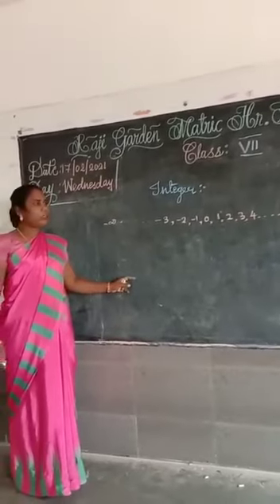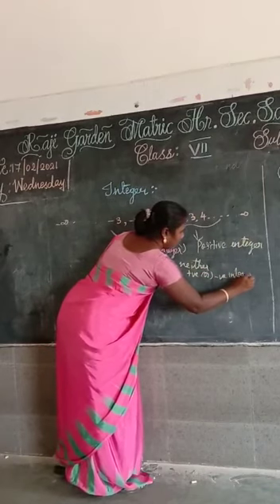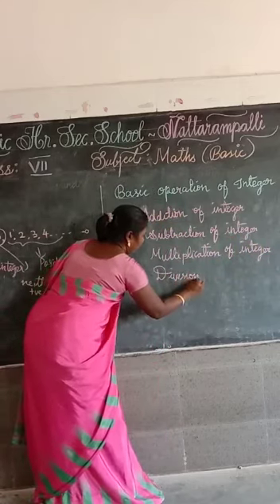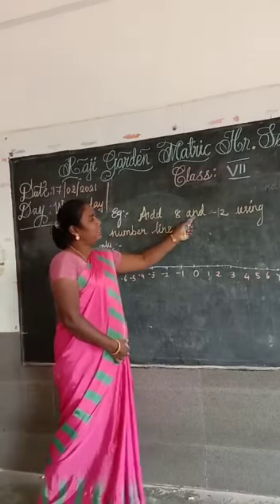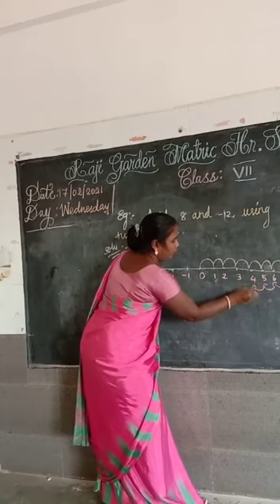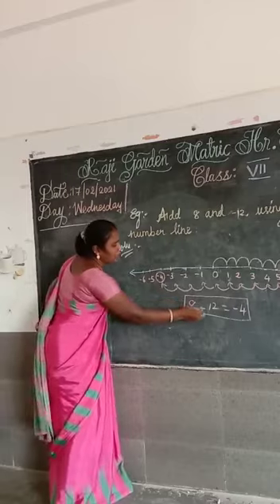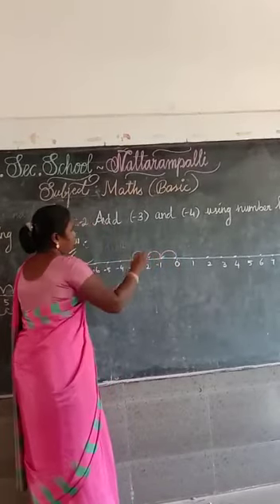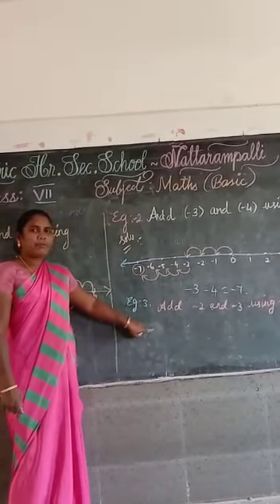RAJI GARDEN : 7th/Maths/Basic(Integer)/Part1